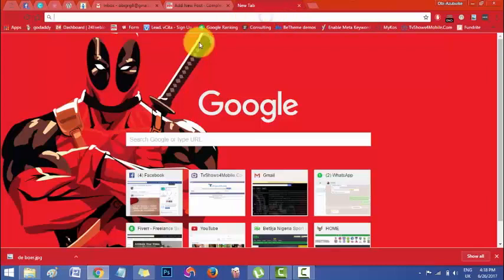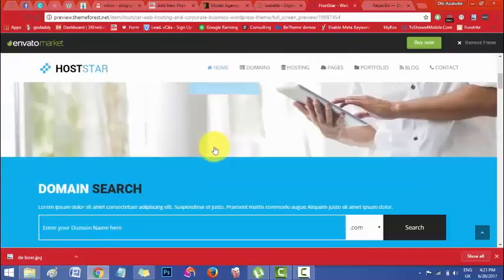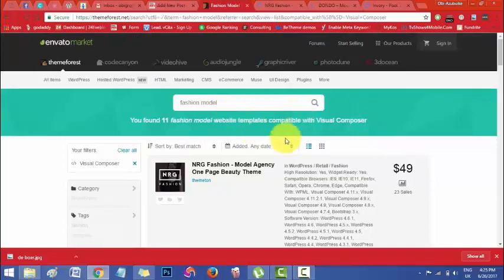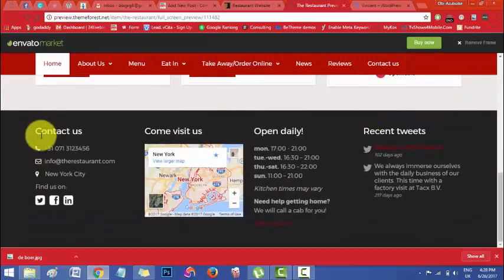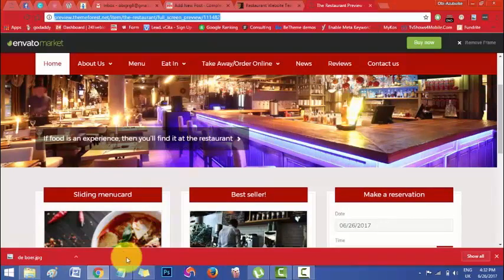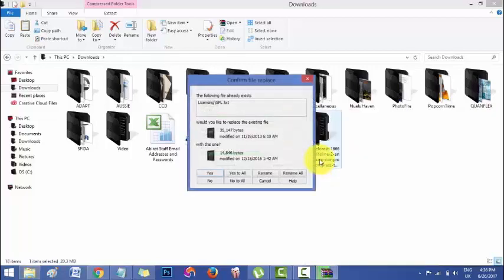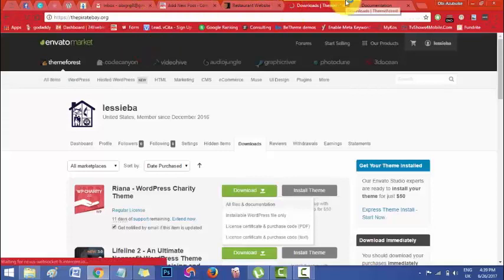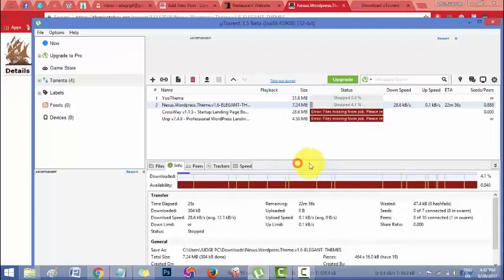2.3 How to get Premium Wordpress themes at Zero cost.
2.3  How to get Premium Wordpress themes at Zero cost.
[Make Sure you watch this Wordpress Tutorial till the end]

Welcome to the WORDPRESS PROFIT MASTERY COURSE.
This Video Tutorial you are currently watching  will teach  you
How to get Premium Wordpress themes for free and Wordpress Tutorial

However, it's important to let you know that this is just a single video from the WORDPRESS Profit Mastery Course.
The Wordpress Profit mastery is a  Complete Free video Course that shows you How to design a Website from scratch and How to sell the service online.
You will learn the exact method which I use to make at least $5000 monthly designing professional WordPress website for free.
You will learn how to design a Design Wordpress News website, Design Cooperate Wordpress website,  Design Wordpress Squeeze pages, Design  Wordpress Ecommerce website, Design Wordpress Landing Page all for free.
You don't need a programming knowledge to design the WordPress website and make money online
Download the full course here

This is the best WordPress for beginners Tutorial course you will come across.